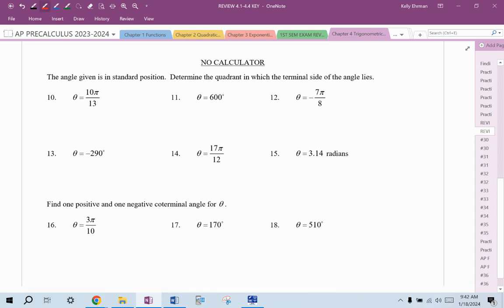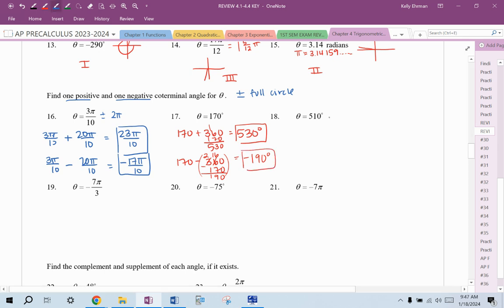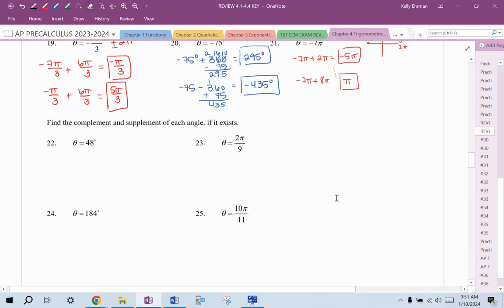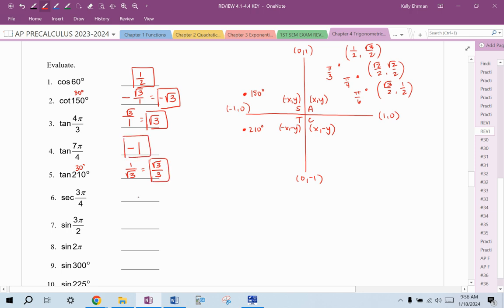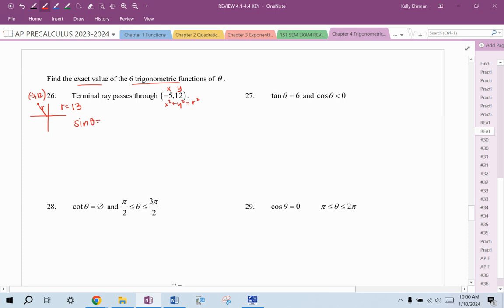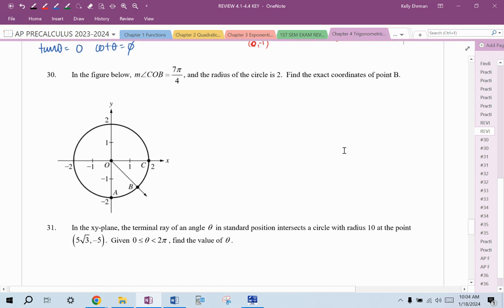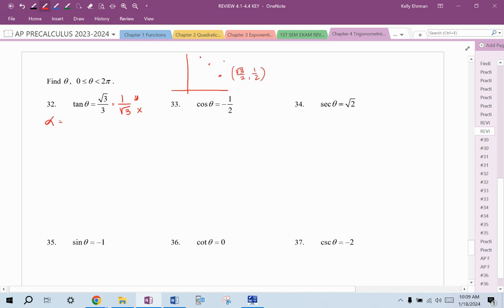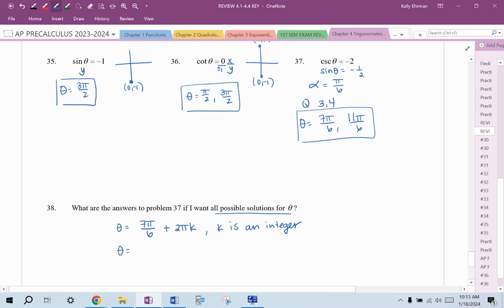Review 4.1-4.4 Noncalc Part